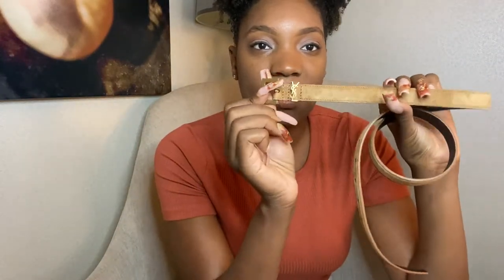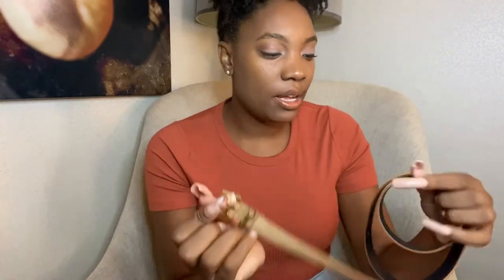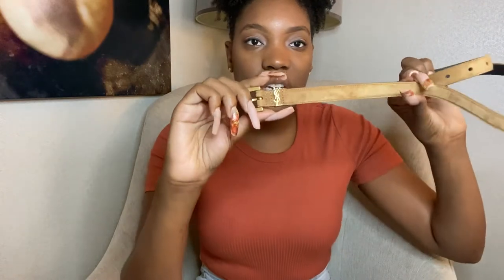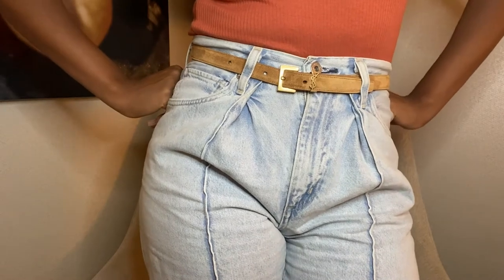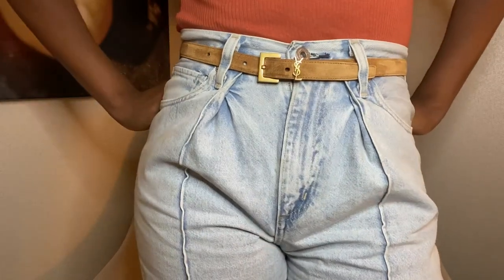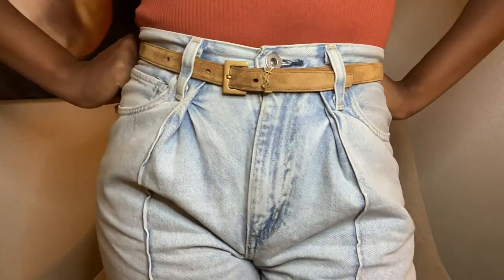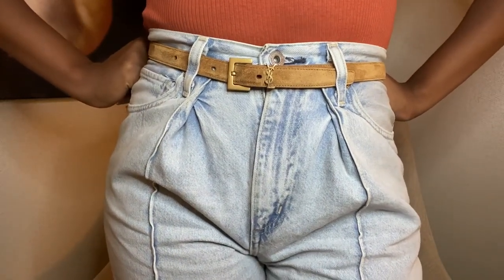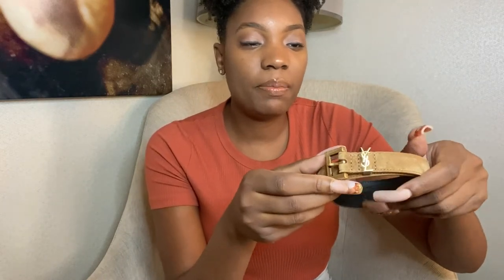Saint Laurent YSL Monogram Belt Unboxing | Paige Alex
MONOGRAM NARROW BELT WITH SQUARE BUCKLE IN SUEDE